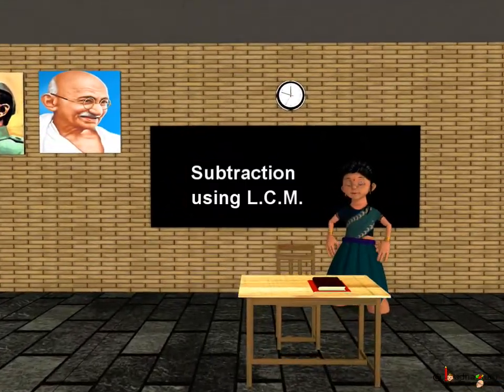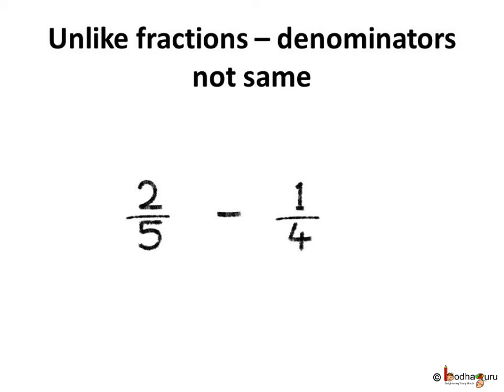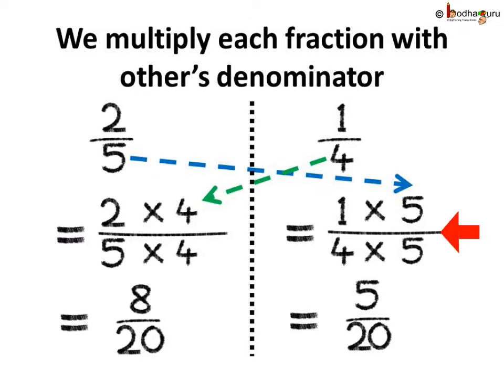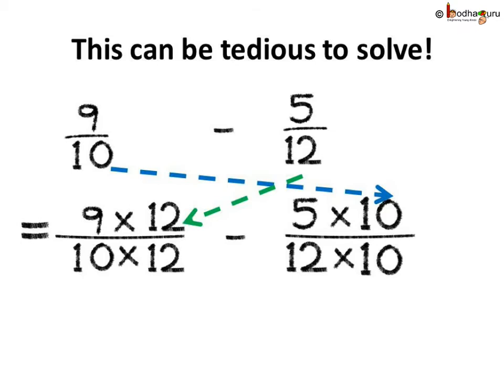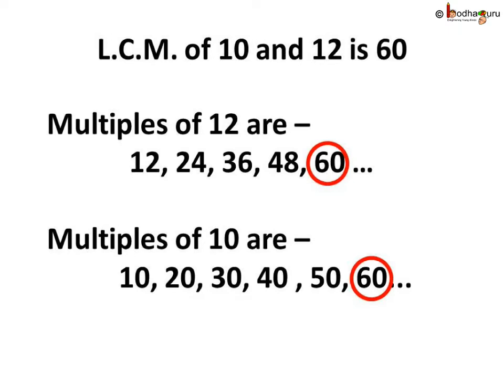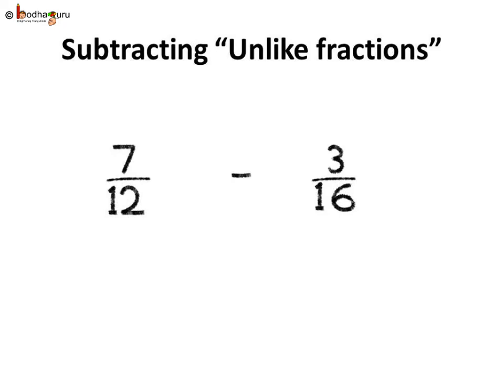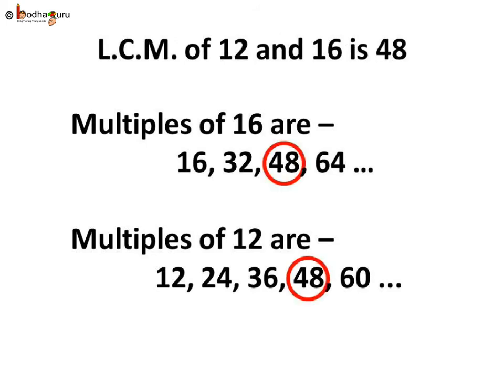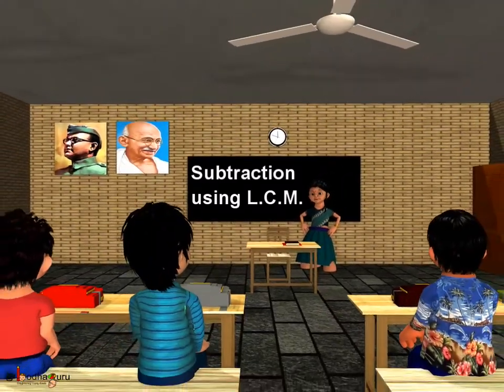Maths - Fraction Subtraction - Different Denominator - English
Hello,
BodhaGuru Learning proudly presents an animated video in English, which explains how to subtract fractions with different denominators or unlike factors (e.g. 19/24 - 7/12). It explains subtraction of unlike fractions using equivalent fractions and through L.C.M, step by step.

First part of this video which shows how to add like fraction: Fraction Subtraction -- Same denominator which can be seen

Team BodhaGuru